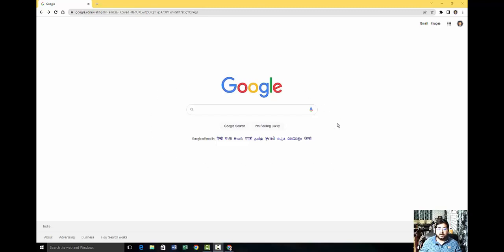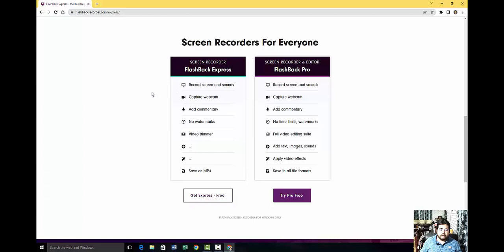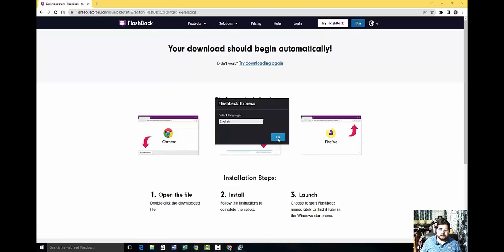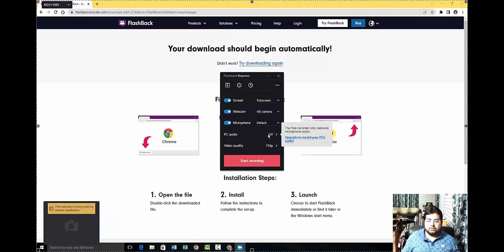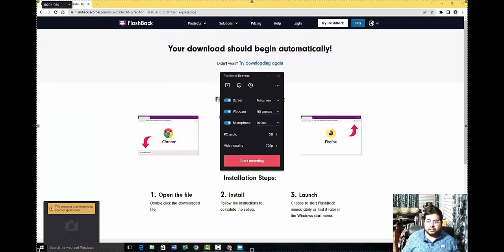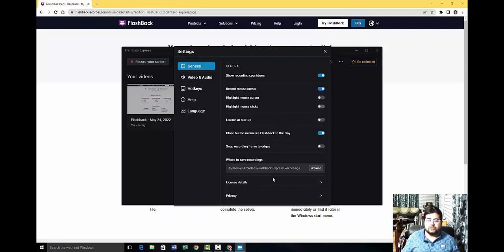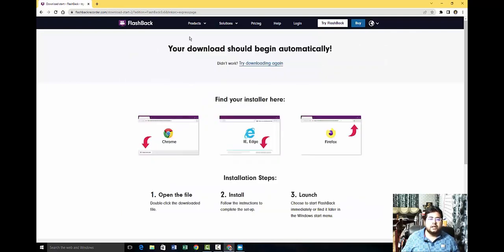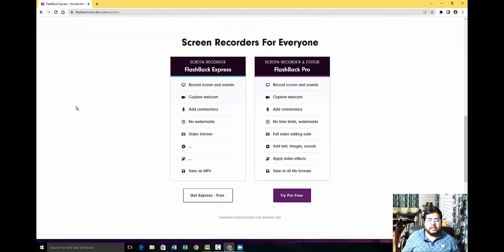Best FREE Screen Recorder - No watermarks or Time limits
Flashback Screen Recorder is one of the best free Screen Recorders available for beginners.

In a quick tutorial for beginners, you'll learn how to use this program that records your computer screen and saves it as a video. It's also the best free recording software on the market.

TIMESTAMP

00:00 INTRO
00:20 DOWNLOAD FLASHBACK
01:13 COMPARING EXPRESS AND PRO VERSION
03:49 SCREEN RECORD WITH EXPRESS
05:02 SETTINGS
07:01 FLASHBACK PRO VERSION
08:08 CONCLUSION